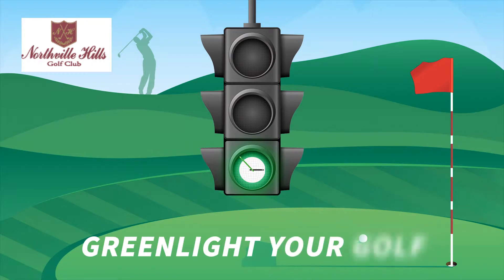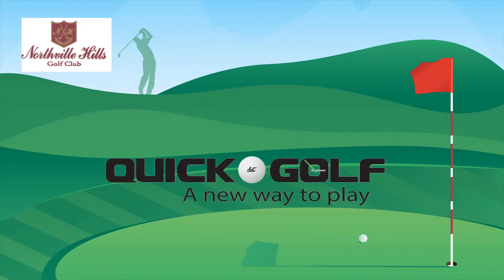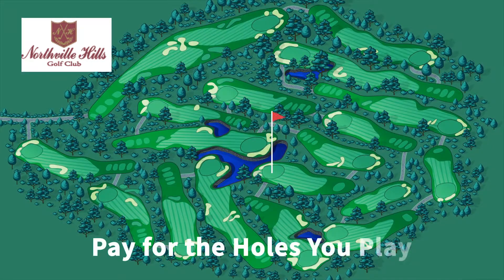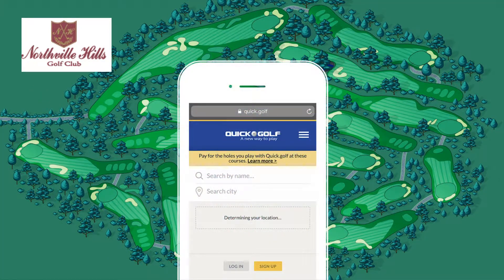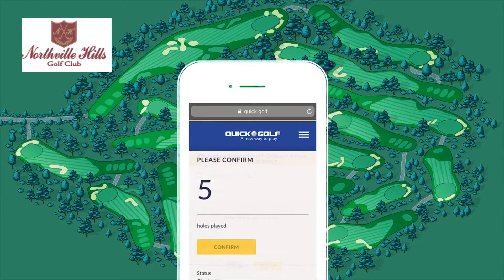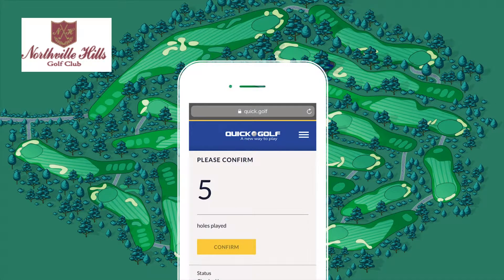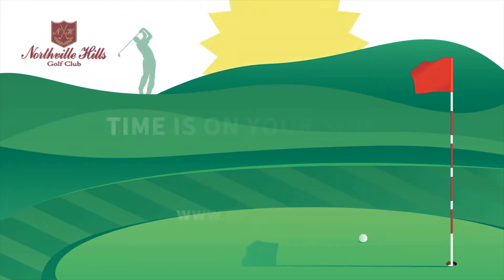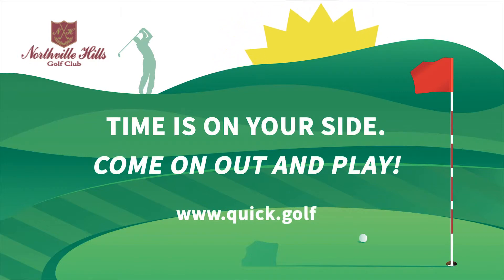Pay by the hole at Northville Hills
Have a little time to play? Now you can play and pay by the hole, a new way to play and enjoy the game when you don't have time for a full round. It's Quick.golf, and now time is on your side. Go to quick.golf/playnow on your phone and register.